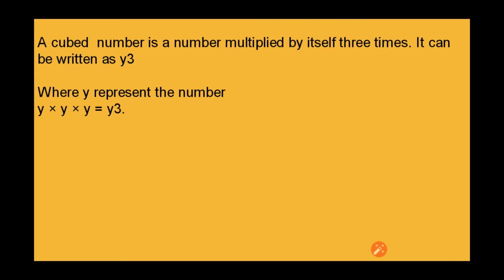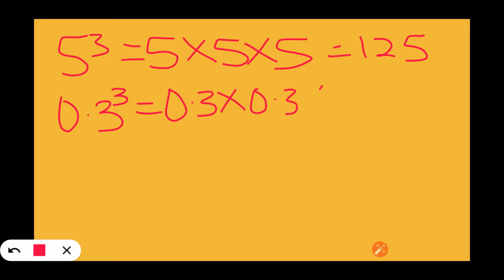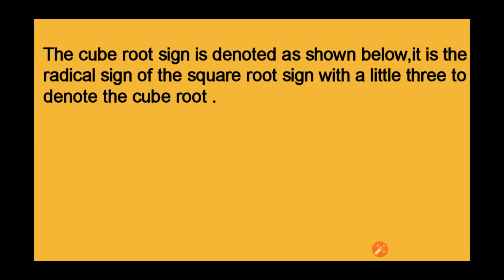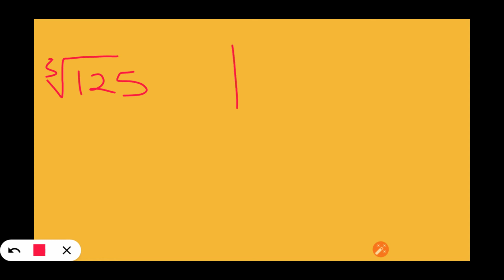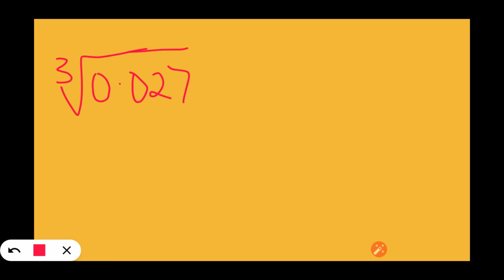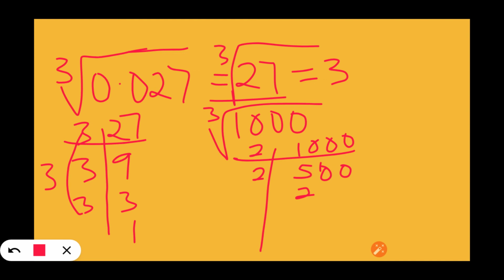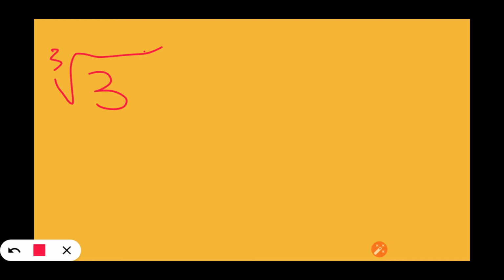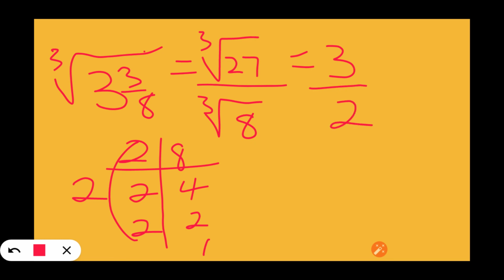Cube and cube root